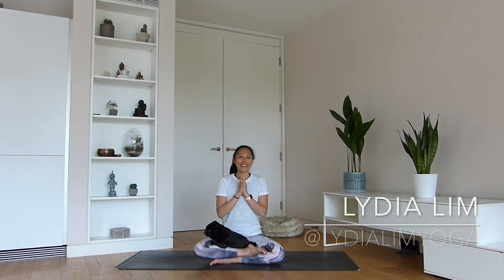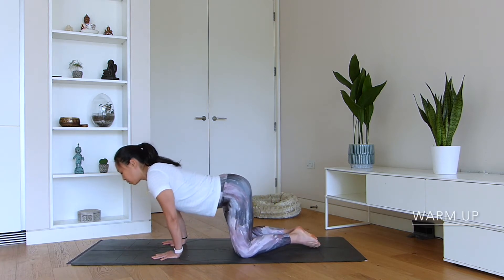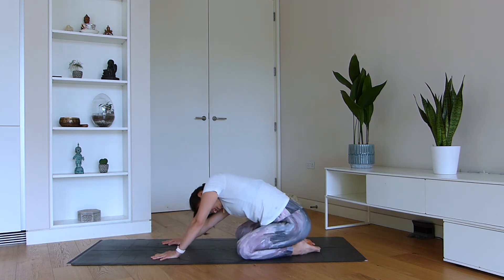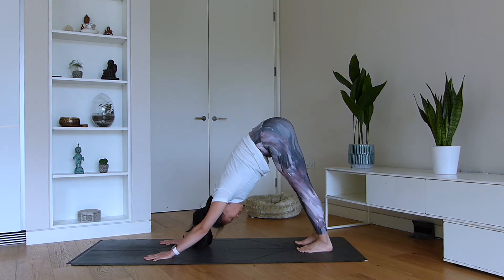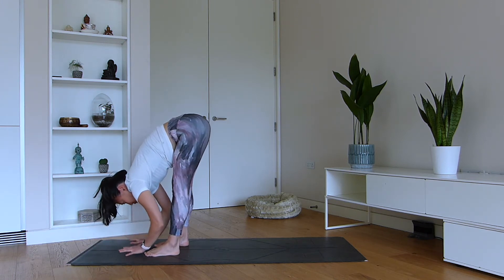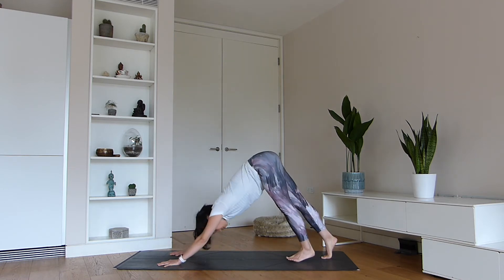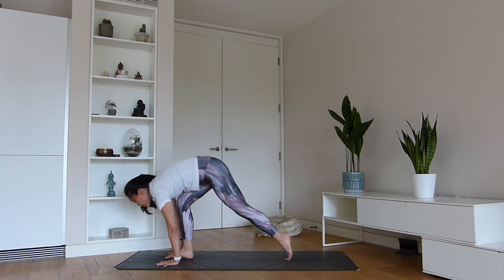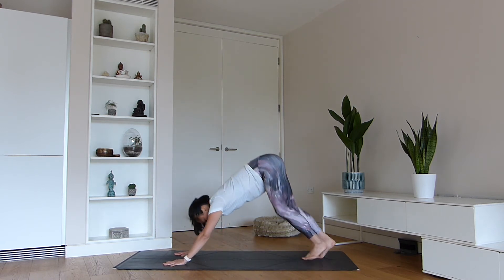15-Min Intermediate Mandala Flow | Happy Hips | Lydia Lim Yoga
Join me for a 15 minute Mandala Flow sequence where we will be sending a lot of love to our hips. There is a common saying that states that we carry a lot of emotion in our hips (whether that is true or not), many of us feel a deep sense of release when we open our hip flexors. Whether you struggle with them or love them deeply, come and join me in this session to simply let go and unwind. You won't regret it.

Mandala Vinyasa Yoga is a fun and dynamic practice where we move in a circular fashion around the mat. Each practice targets a specific area of the body, which relate to a corresponding energetic centre in our bodies, as we softly flow through a sequence of poses rhythm of the breath.

This class is suitable for all levels, but prior experience of yoga may help.

Let me know how your felt after the practice in the comments section below!

Lydia Lim Yoga recommends that you do not undertake strenuous physical activities without first seeking medical advice if you have any concerns regarding your physical health condition. When participating in a physical activity, there is the possibility of physical injury. By attending a class, you accept that teacher is not liable for any injury or damages to person, resulting from the taking of a class."